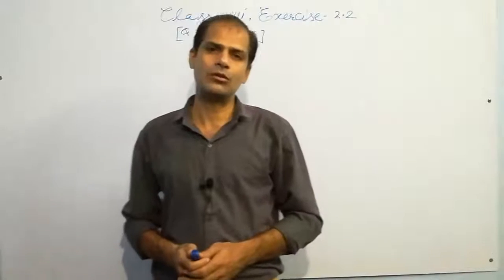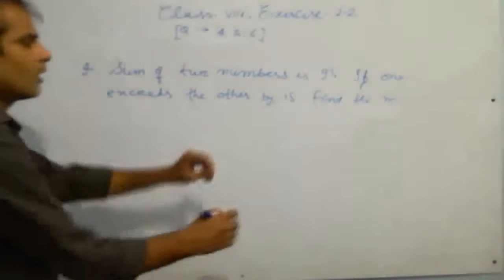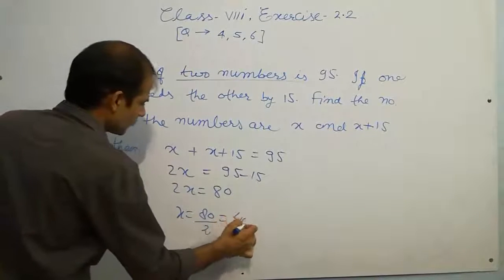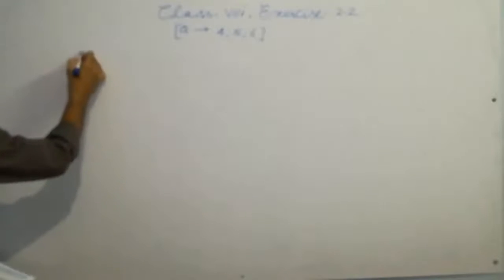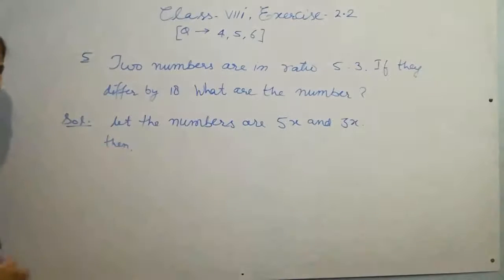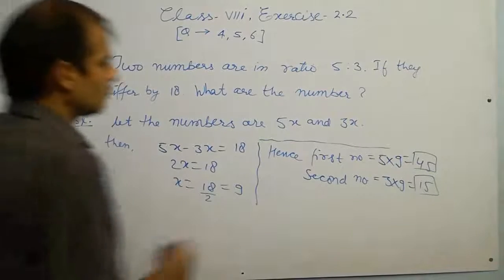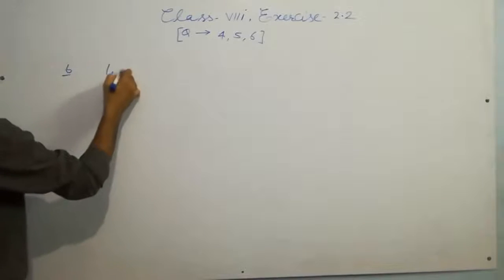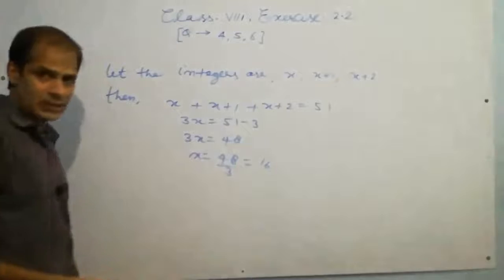15 July 2020(4)